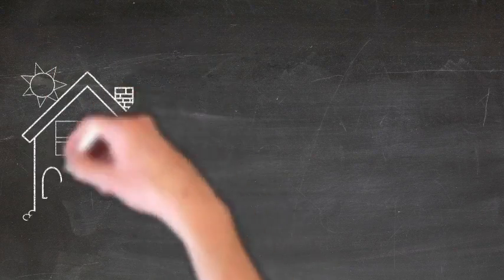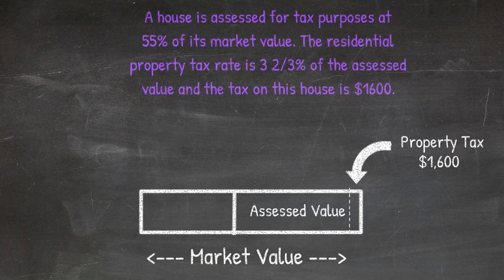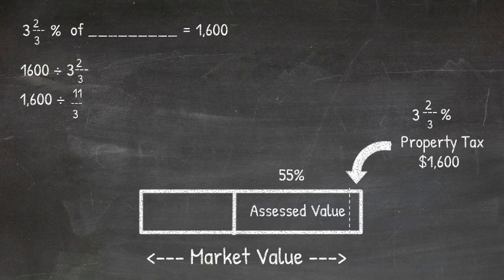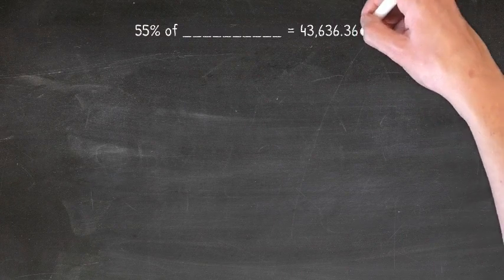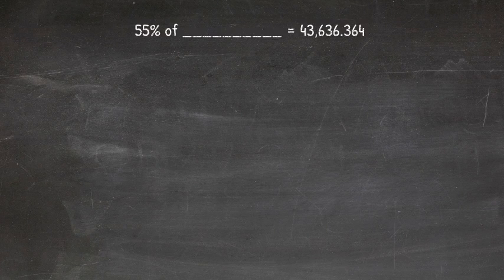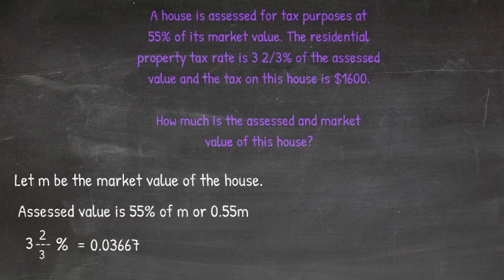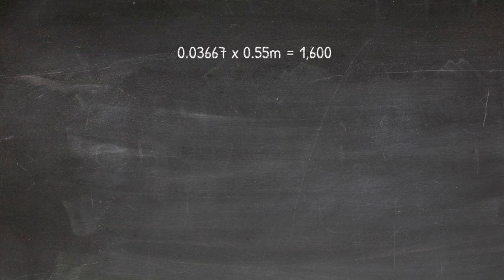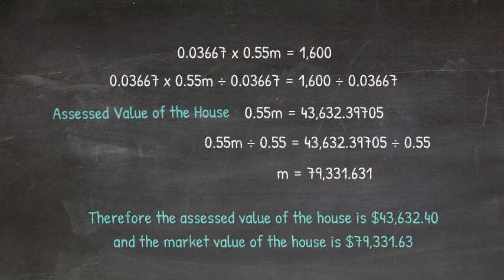Percentage of Percentages with fractions Example